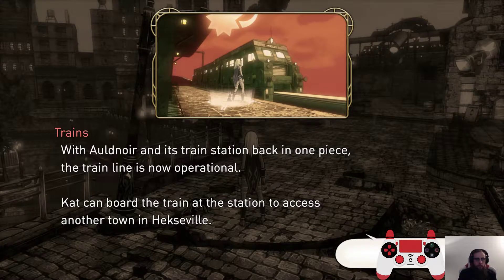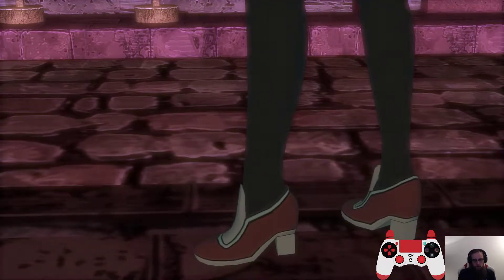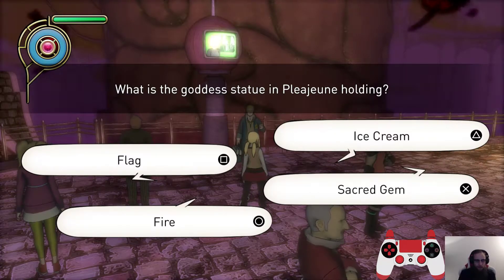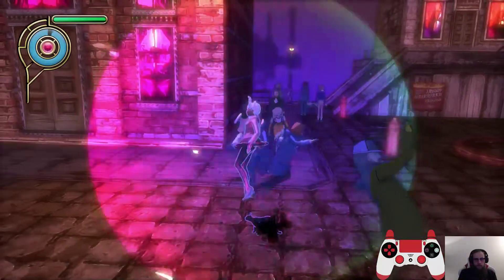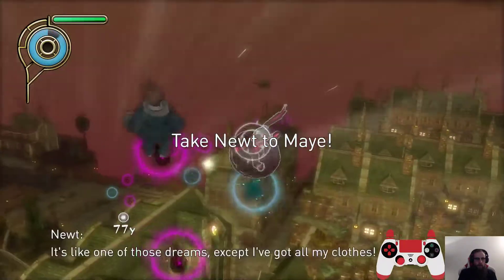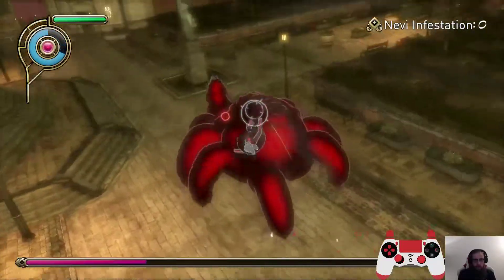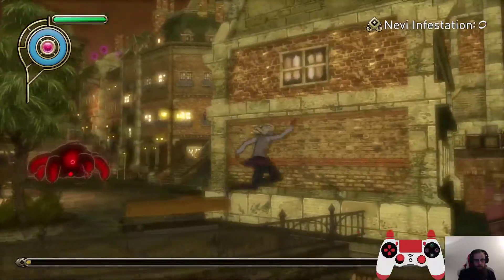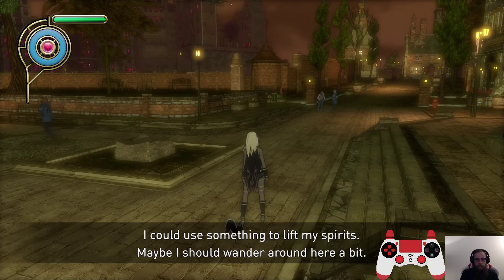Gravity Rush Remastered Speedrunning Beginners Guide: Episode 7 [No Debt]